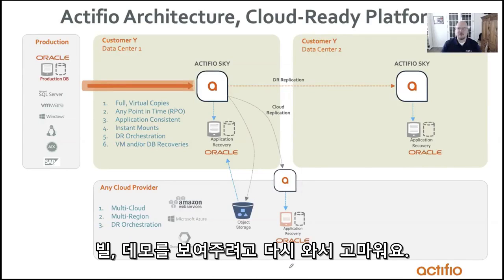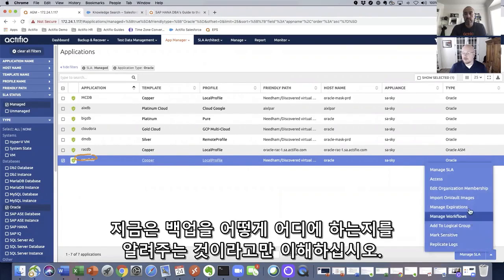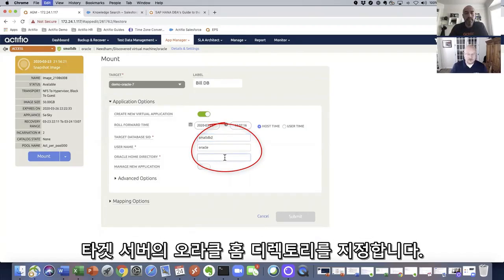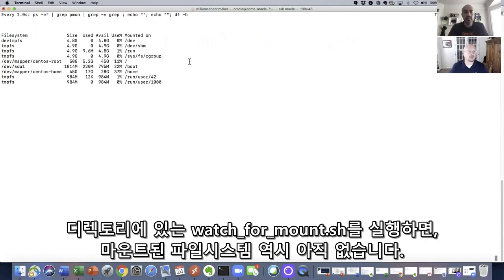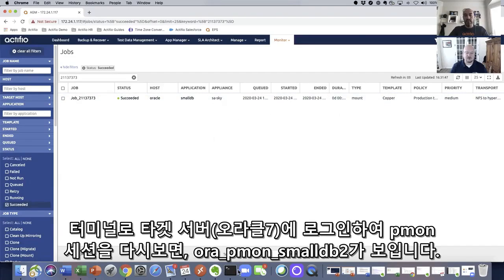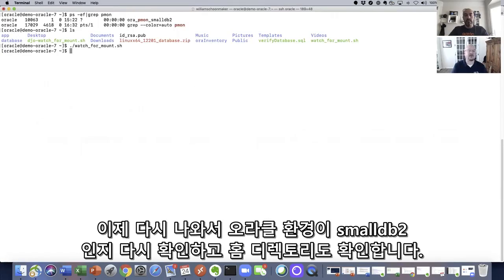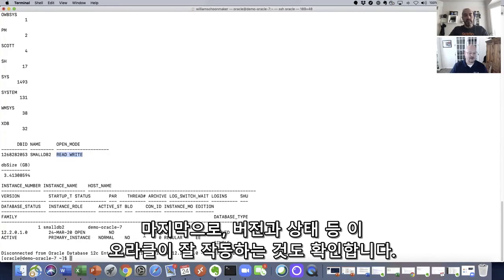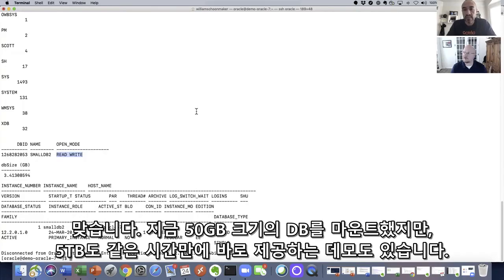액티피오 오라클(Oracle) 인스턴트 마운트 및 복제 데모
액티피오 솔루션을 활용해 오라클 데이터베이스의 일부분을 원하는 서버로 이동해 활용하는 방법을 설명합니다.

액티피오는 데이터를 가상으로 복제해 원하는 시점의 데이터를 원하는 서버에서 바로 사용할 수 있는 솔루션을 제공합니다.